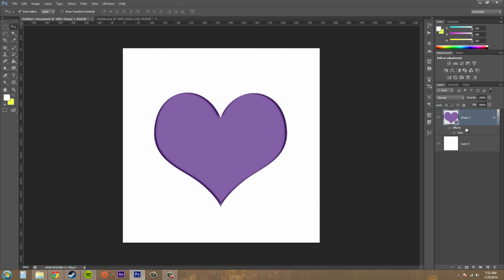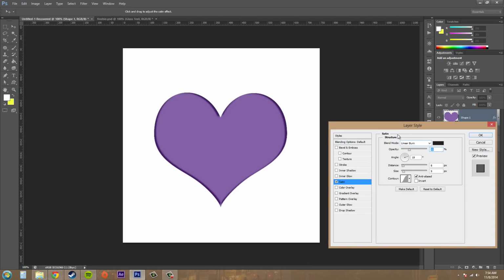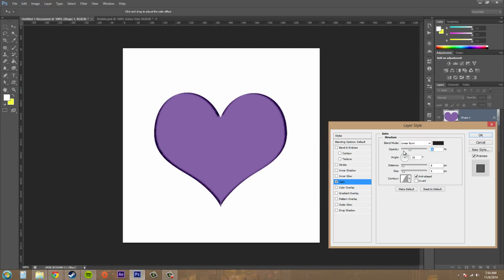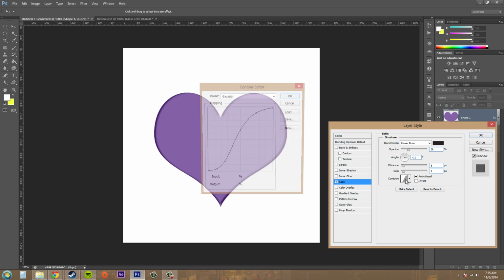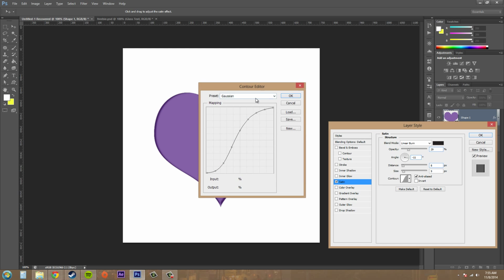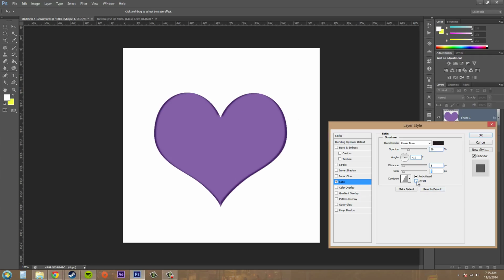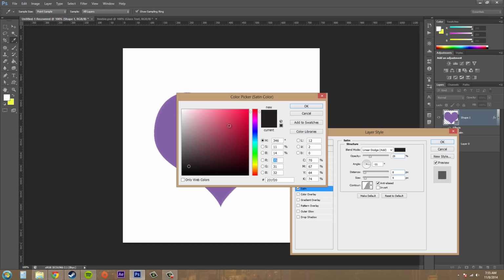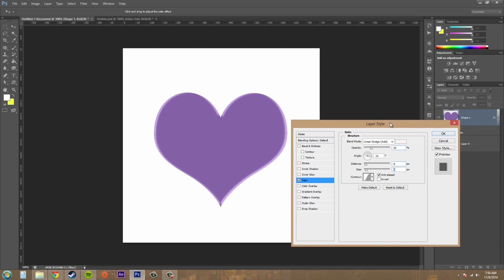Photoshop CS6 Tutorial - 176 - Satin